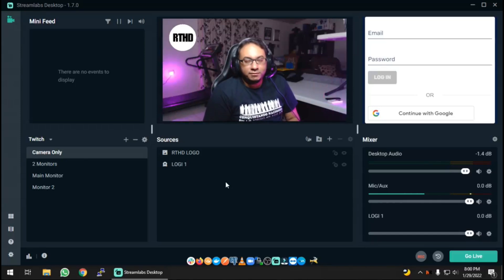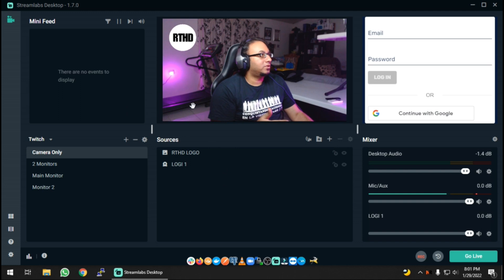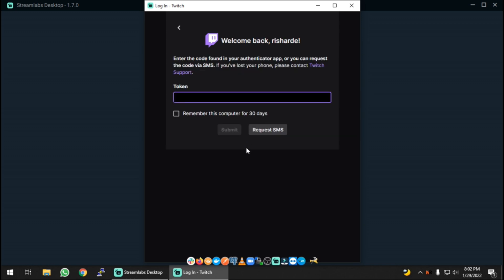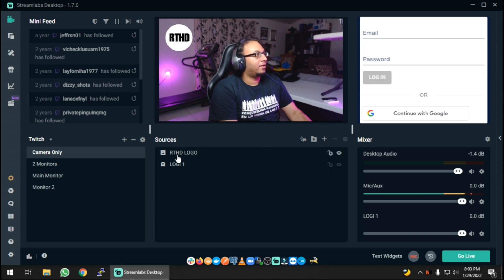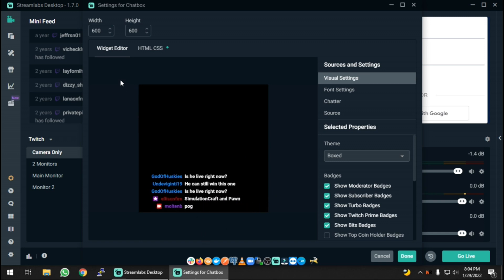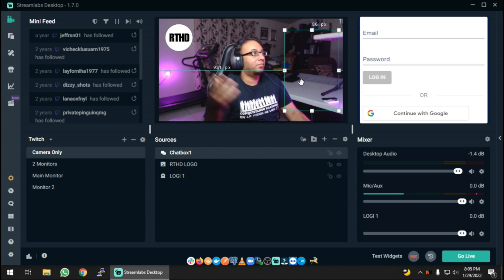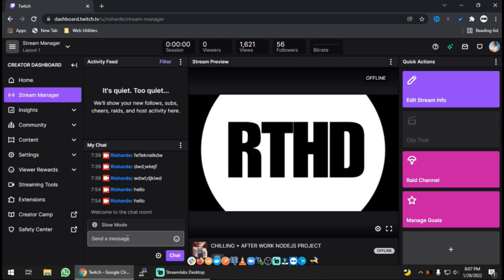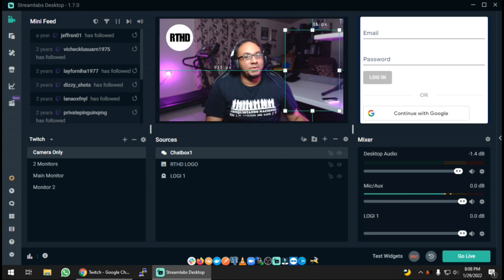Streamlabs OBS Twitch Chatbox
Using Streamlabs OBS, you can easily add a chatbox widget so your Twitch stream will show LIVE chat comments! Check out the video and follow the simple steps and make our Twitch stream a lot more fun!